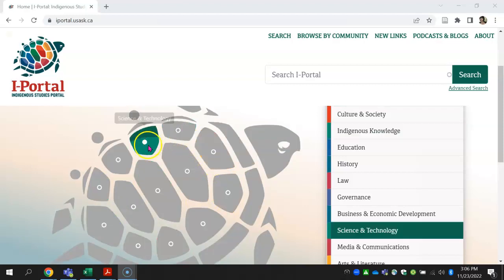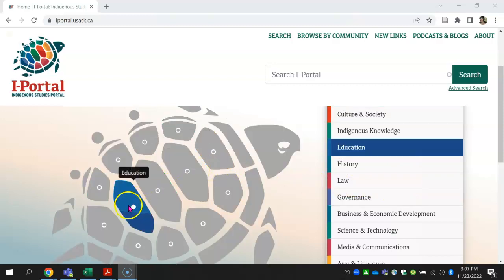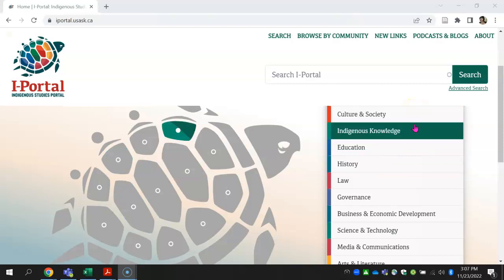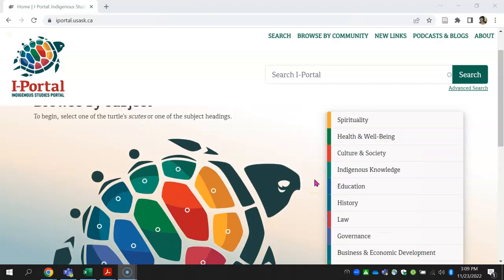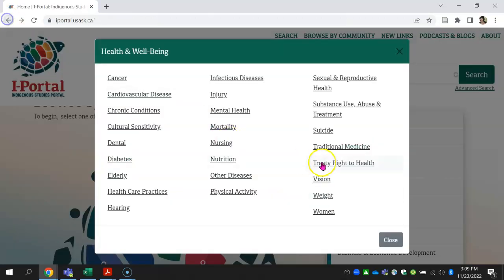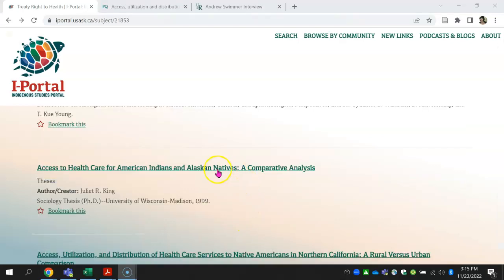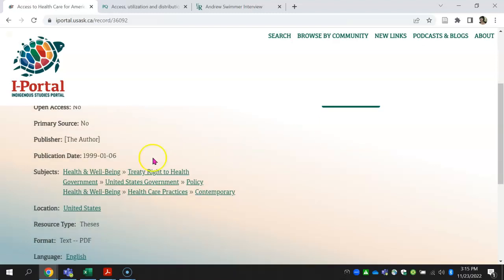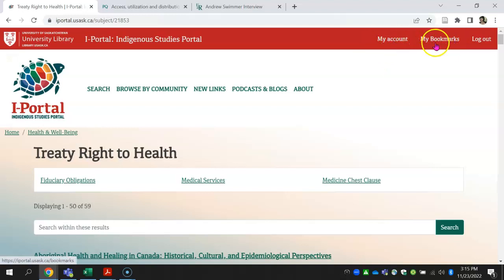I-Portal: Browse the Turtle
Learn about how to use the Turtle interface on the Indigenous Studies Portal (I-Portal) to browse the different subjects available. Check out the I-Portal at iportal.usask.ca